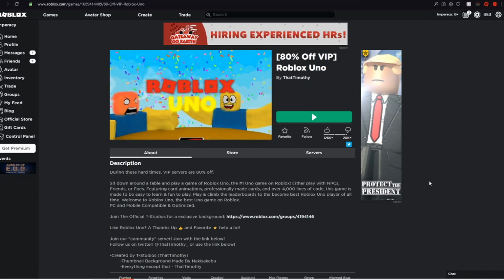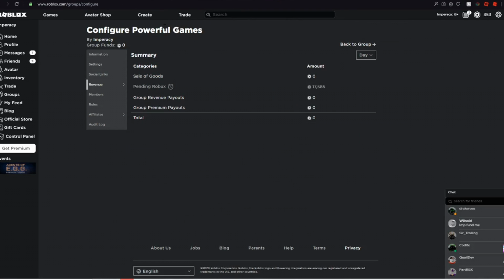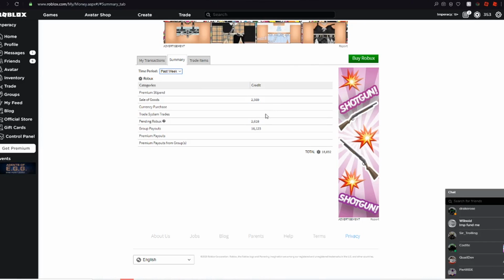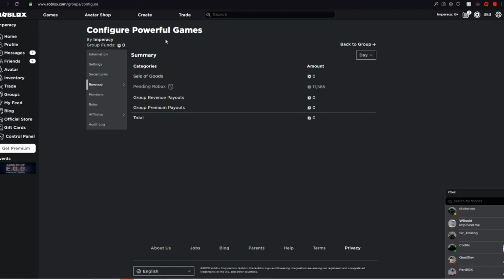How To Make ROBUX From ROBLOX GFX! **must watch** | GFX COMET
⭐⭐ NEW WEBSITE!! ⭐⭐